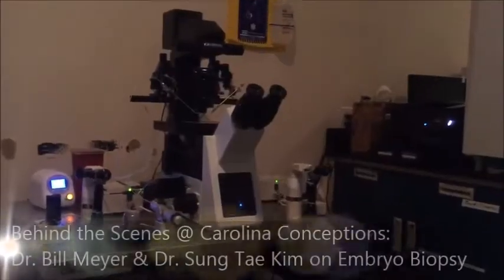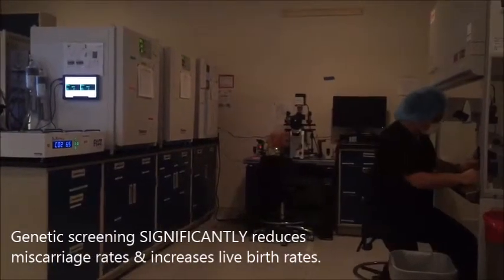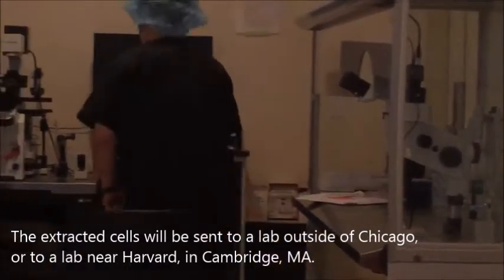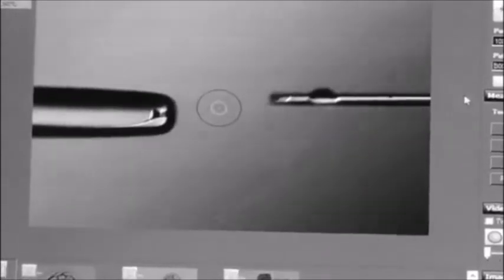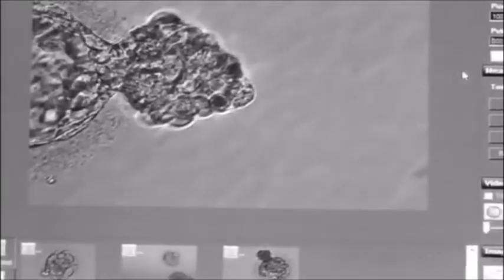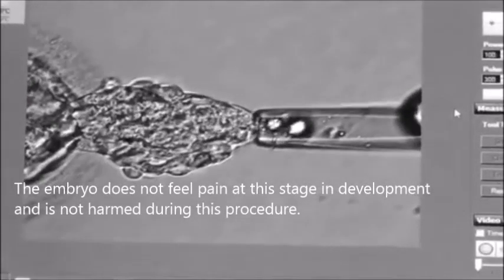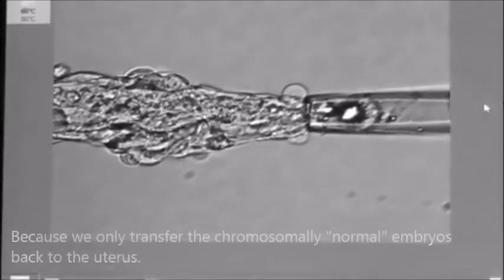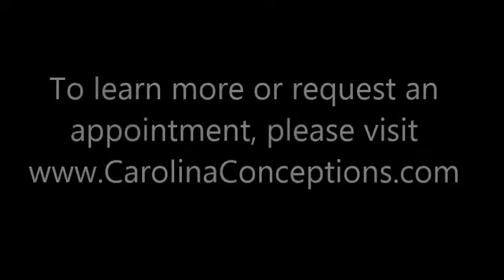Embryo Biopsy @ Carolina Conceptions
Dr. Bill Meyer takes viewers behind the scenes and into the ivf lab for a rare look at our Head Embryologist, Dr. Sung Tae Kim, hard at work. Today he is performing an embryo biopsy for PGS testing so our patients can find out if their embryo is chromosomally "normal." This type of testing has significantly decreased miscarriage rates and increased live birth rates for couples struggling with infertility and pursuing ivf.